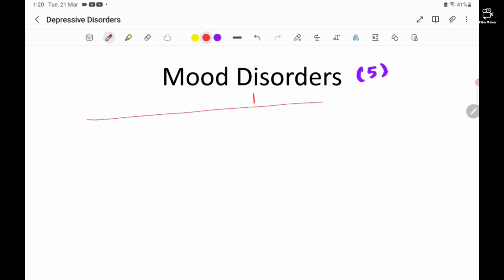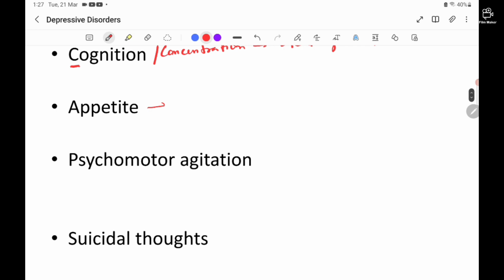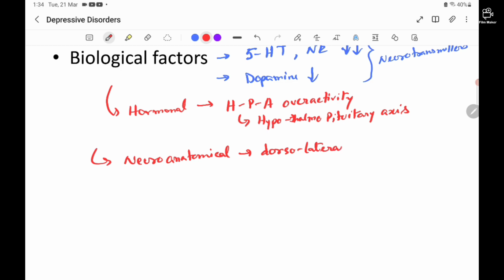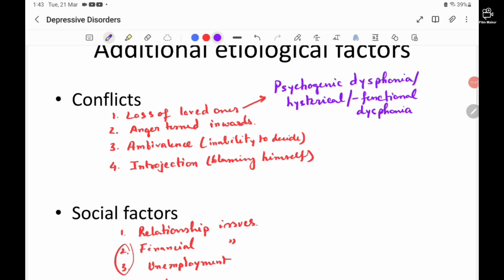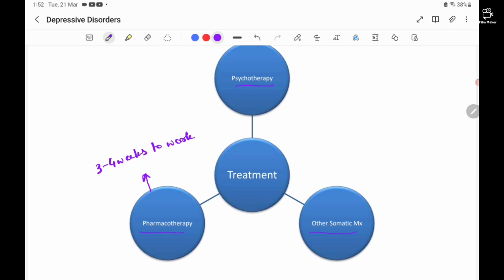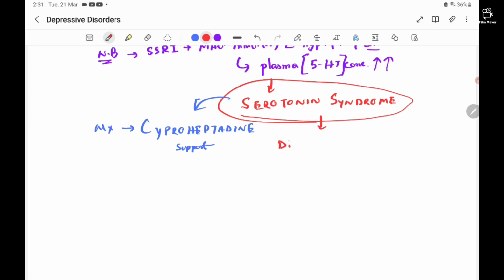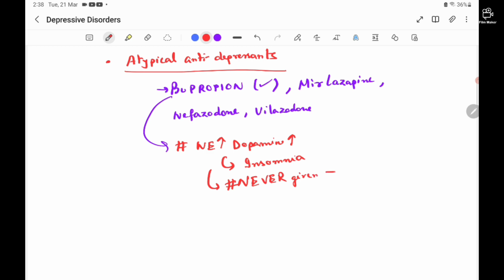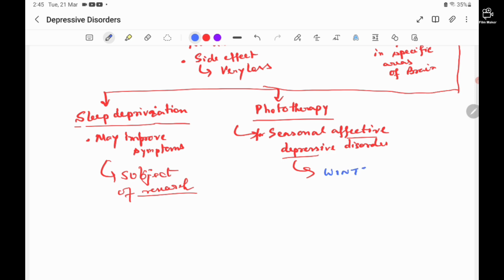Major Depressive Disorder | Complete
Major depressive disorder (MDD), also known as clinical depression, is a mental disorder. characterized by at least two weeks of pervasive low mood, low self-esteem, and loss of interest or pleasure in normally enjoyable activities. Introduced by a group of US clinicians in the mid-1970s, the term was adopted by the American Psychiatric Association for this symptom cluster under mood disorders in the 1980 version of the Diagnostic and Statistical Manual of Mental Disorders (DSM-III), and has become widely used since.
The diagnosis of major depressive disorder is based on the person's reported experiences, behavior reported by relatives or friends, and a mental status examination.[11] There is no laboratory test for the disorder, but testing may be done to rule out physical conditions that can cause similar symptoms. The most common time of onset is in a person's 20s,[3][4] with females affected about twice as often as males. The course of the disorder varies widely, from one episode lasting months to a lifelong disorder with recurrent major depressive episodes.